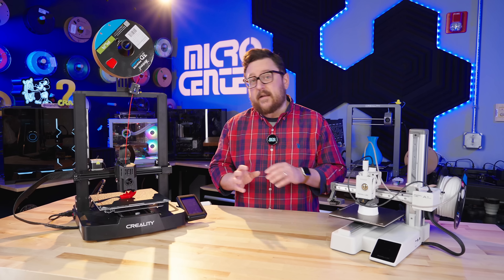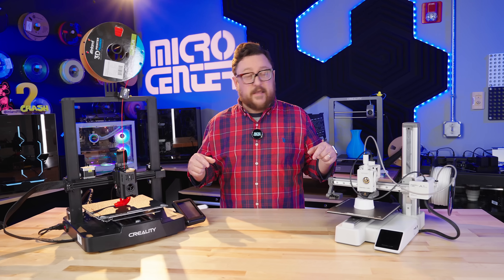Need A New 3D Printer? Bambu Lab A1 Mini & Creality V3 KE Are Two Great Options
If you are looking for a new 3D printer or looking into getting your  first 3d printer, Andy has two great options for under $300. Andy looks at both the Creality V3 KE and Bambu Lab A1 Mini. Andy goes through both the similarities and the differences between these two models to help you decide which (or BOTH!) would be best for your personal use case scenarios.  @BambuLab  &  @Creality3D really know 3D printing so you can't go wrong!

 Let us know what you are printing in the comments below!  @BambuLab

All lighting equipment for this video provided by Nanlite, check out our selection of Nanlite products

Any pricing mentioned or shown in this video is accurate at the time of the recording of the video and is subject to change at any time without notice.

00:00 – Introduction
00:28 – The Two Printers
00:49 – Similarités
04:55 – Différences
08:14 – Materials
09:20 – Set Up Processes
11:11 – Bed Sizes
12:02 – Summary